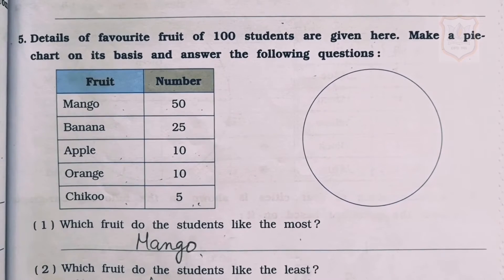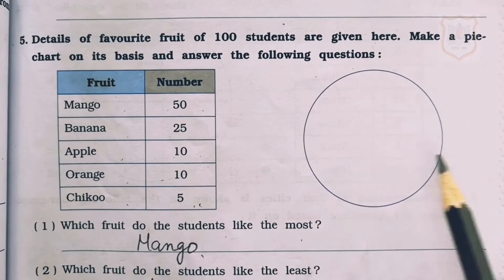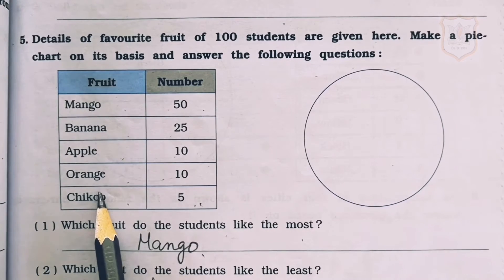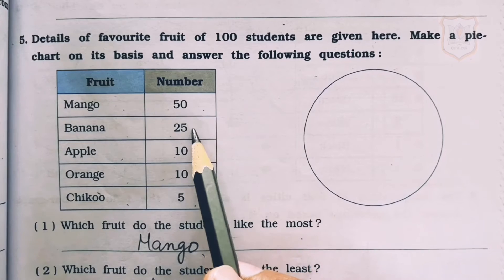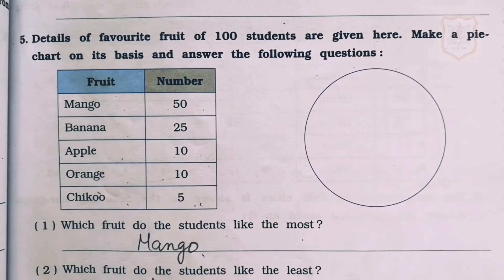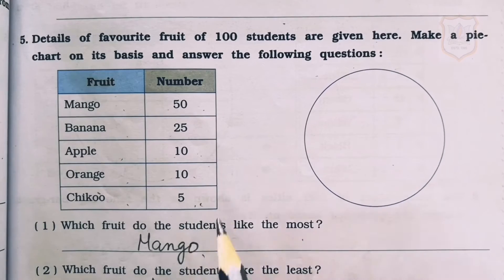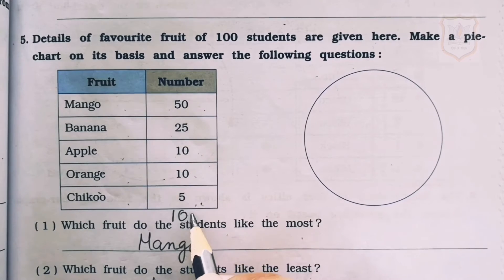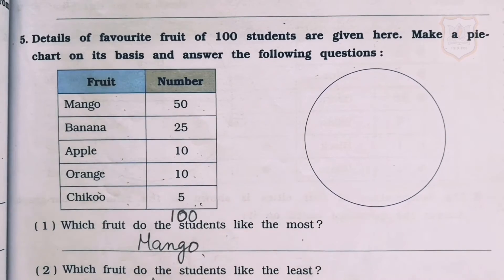STD V MATHS CH 12